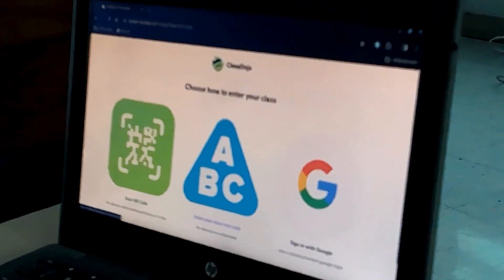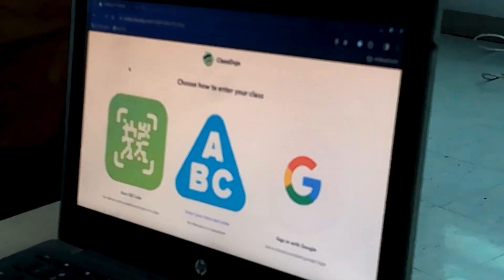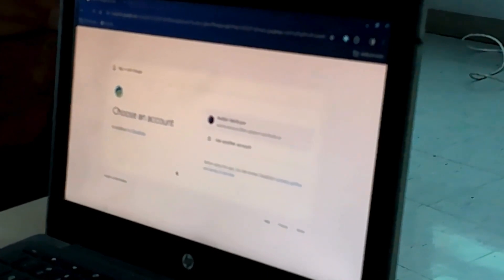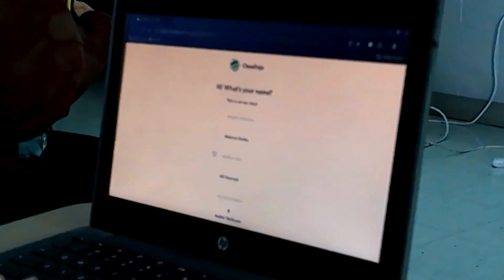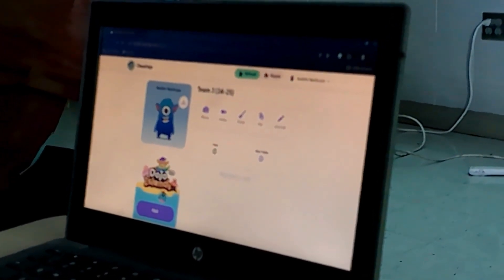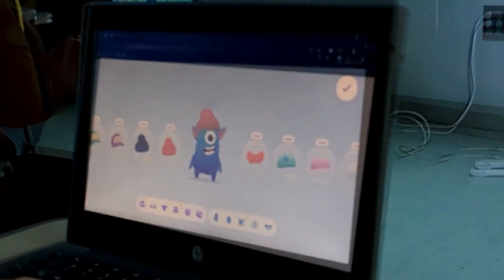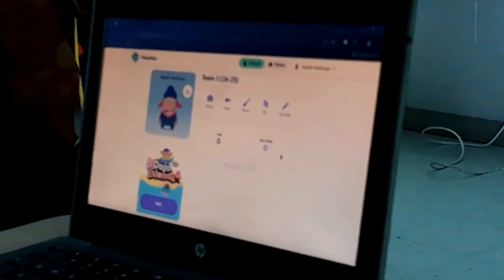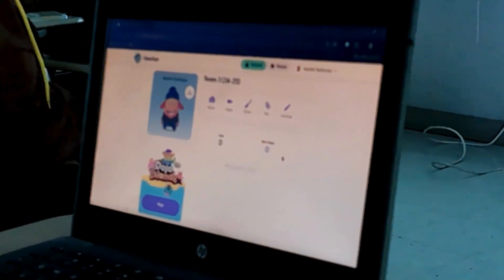GCMS Journalism 9/16/24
Mrs. Butler explains how students can access their Cougar Bucks on Class Dojo.